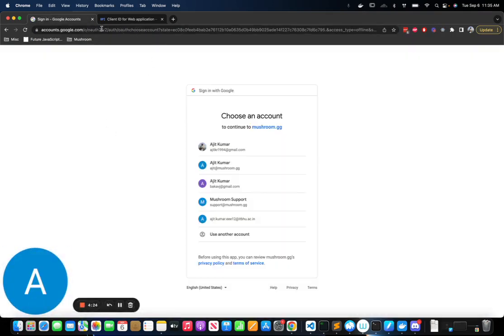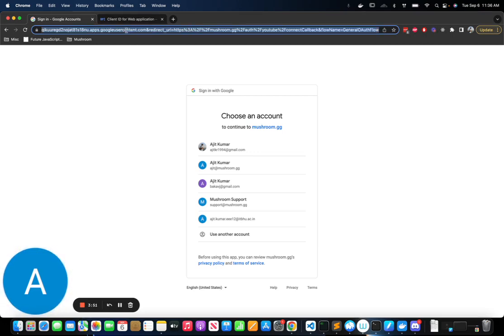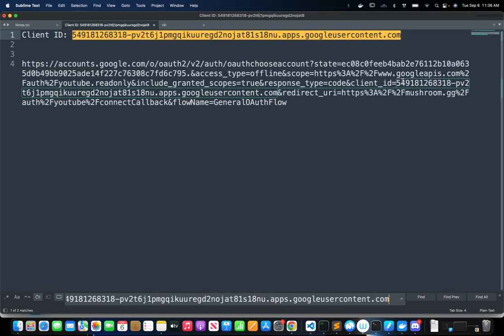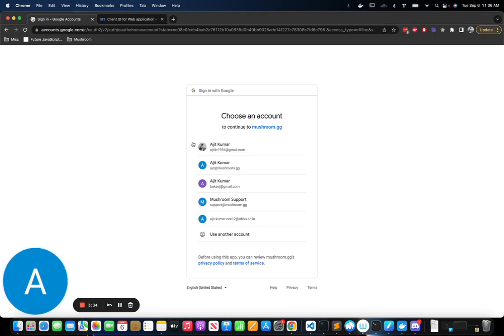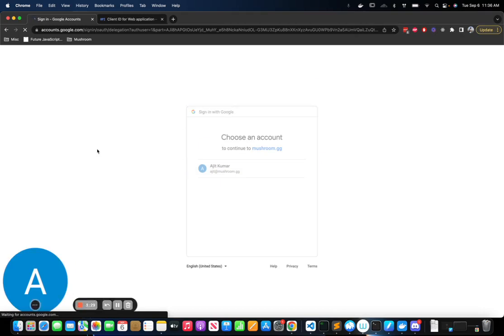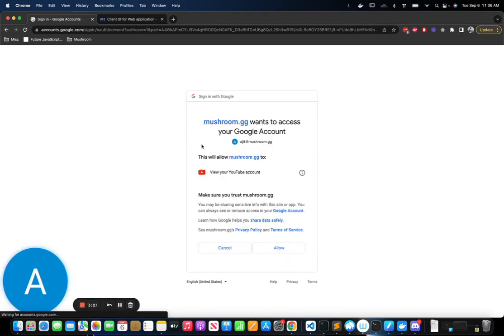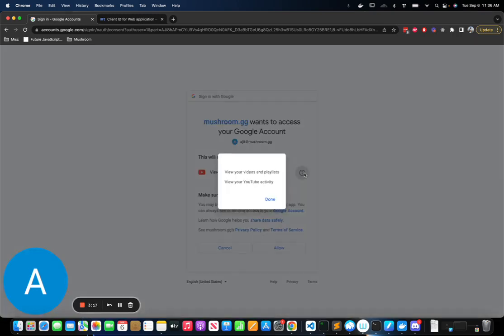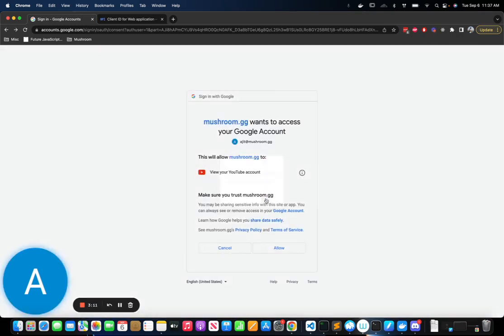Mushroom gg - Updated OAuth video